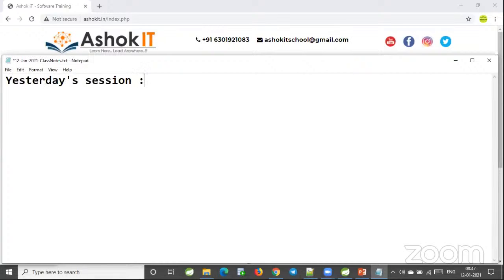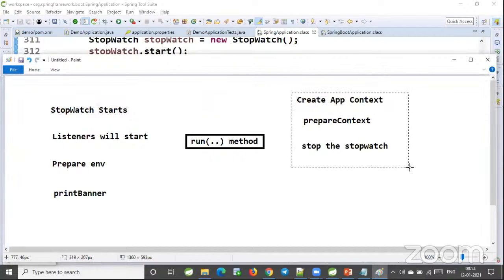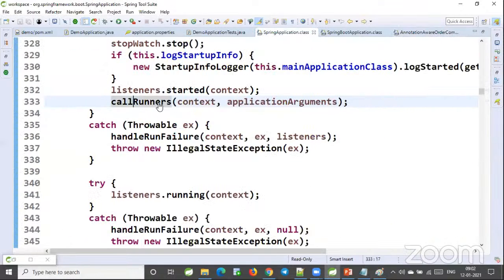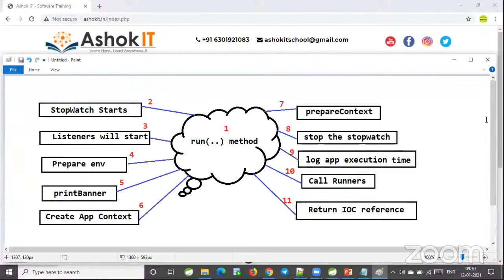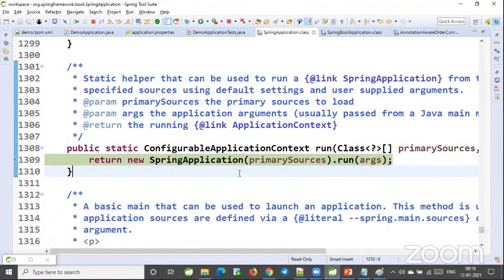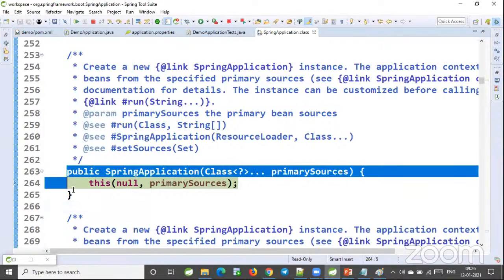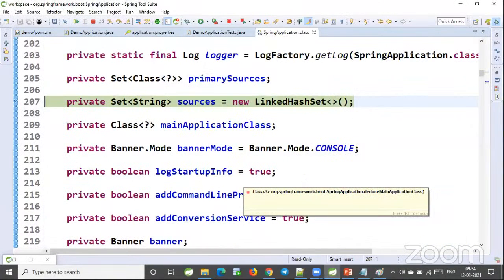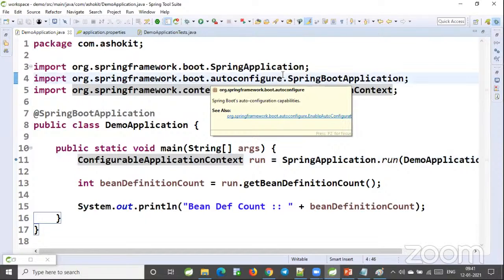Spring Boot with Microservices | Session - 05 | Ashok IT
🎈 Live Coding
  🎈 Real-time Environment
  🎈 Class Notes

Spring Boot + Spring Data + Spring MVC + Spring REST + Spring Cloud
Spring Boot Step By Step